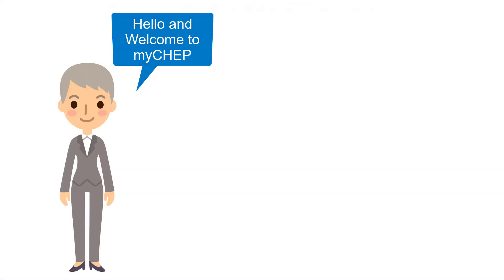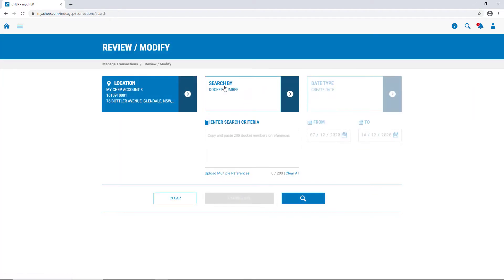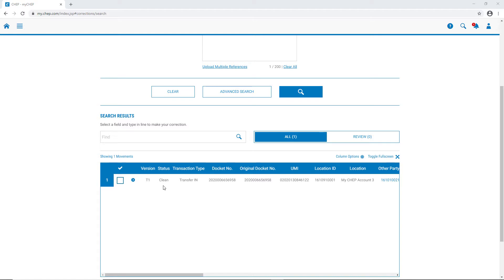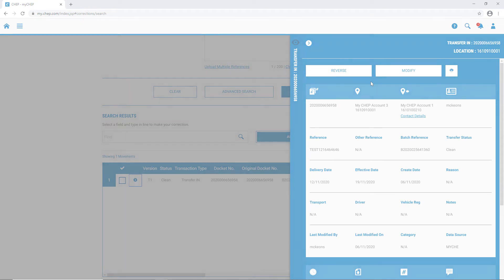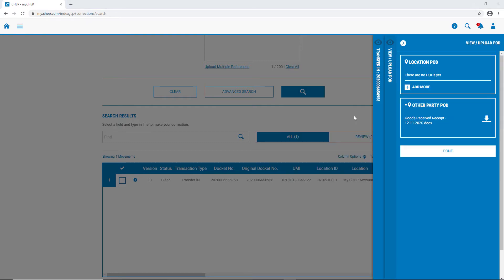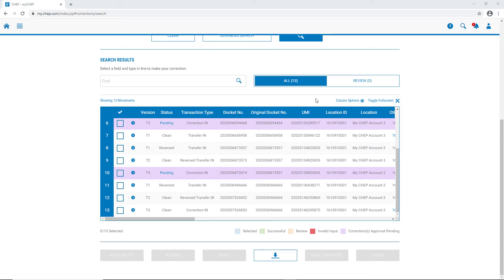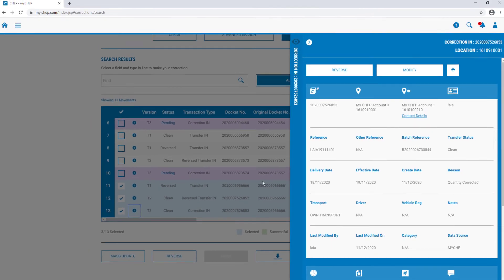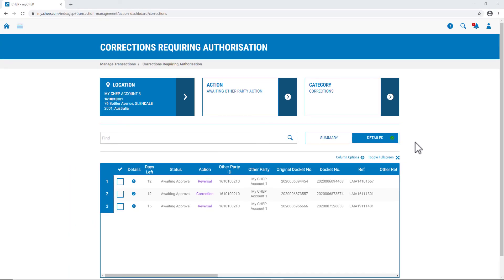How to conduct a docket enquiry in myCHEP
View this training video to see how to conduct a docket enquiry in myCHEP, our SMART, SIMPLE and FAST customer portal. This training covers how to search for single or multiple dockets, key tips when reviewing dockets, where to find the contact details of your trading partner, where to go to reverse / modify (correct) a transfer, how to upload / view a proof of delivery (POD), plus how to correct or reverse transfers that has already been modified.